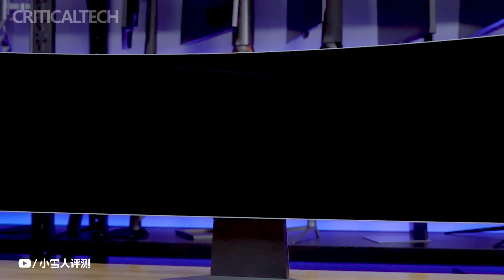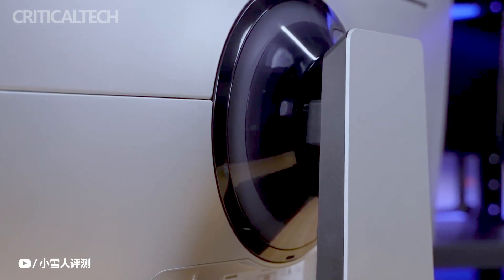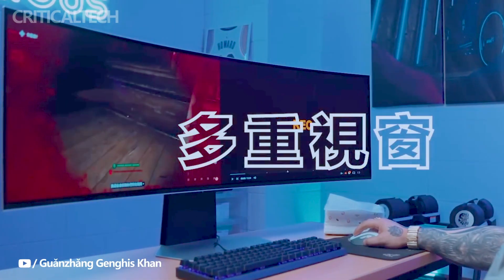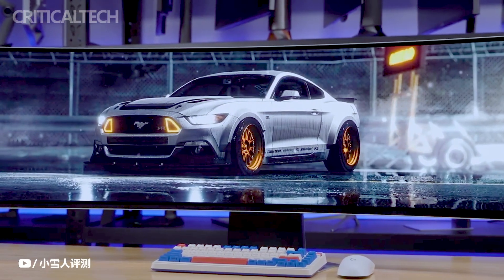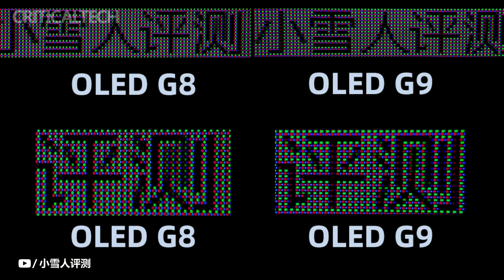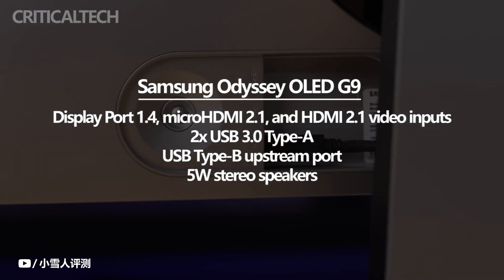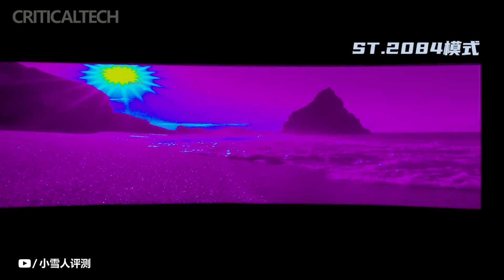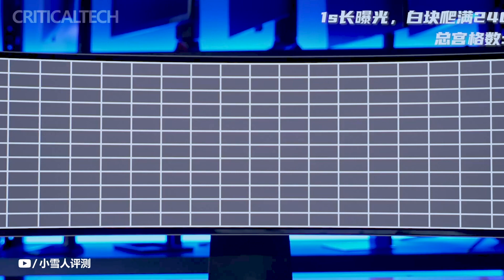Samsung Odyssey OLED G9 | Big Gaming Monitor 2023!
At CES 2023, Samsung unveiled its massive 49-inch curved gaming monitor called the Odyssey OLED G9. The brand initially reported that this Quantum-Dot-OLED monitor has a resolution of 5120 x 1440 pixels with a refresh rate of 240 Hz.

Other details were also revealed back in January, such as the fact that the monitor is VESA DisplayHDR True Black 400 certified, which equates to 250 nits of full brightness and 400 nits of peak brightness. The gaming monitor was also said to have a 0.1ms response time and came with Samsung's Gaming Hub software pre-installed.

The brand has yet to release the monitor in any market, but it is living up to the hype by revealing more previously veiled details. In a recent teaser, the brand revealed that the Samsung Odyssey OLED G9 monitor has an 1800R curvature and boasts an impressive 0.03ms (GtG) response time.

In terms of connectivity, the Odyssey OLED G9 has DisplayPort 1.4, micro-HDMI 2.1 and HDMI 2.1 video inputs. It also includes two USB 3.0 Type-A output ports and a USB Type-B output port for additional connectivity options. The monitor is equipped with 5 W stereo speakers with built-in audio capabilities. In addition, the monitor stand is adjustable, which allows you to adjust the height up to 120 mm and the tilt range from -2 to +15 degrees.

Samsung has yet to reveal a release date or price for the Odyssey OLED G9 gaming monitor. However, since most of its specifications have already been revealed, we can expect it to hit store shelves in the near future.